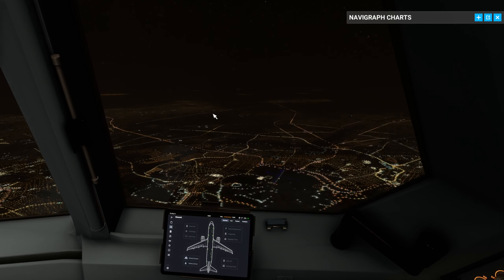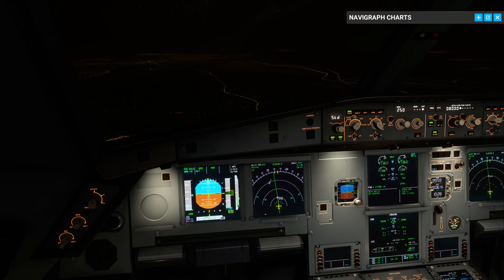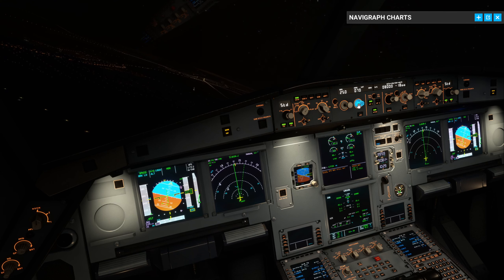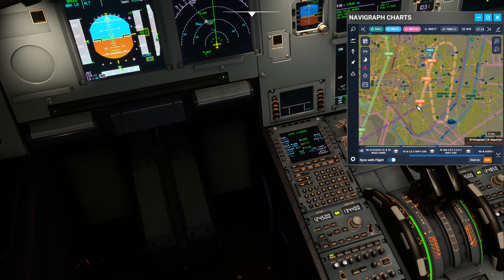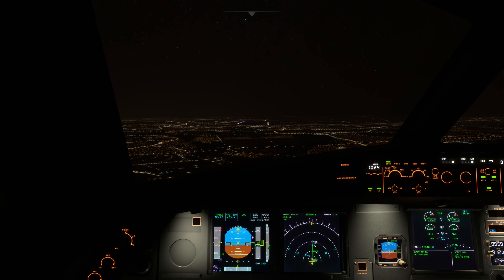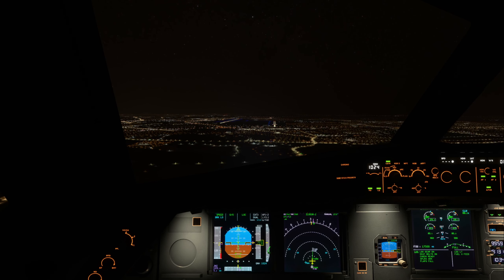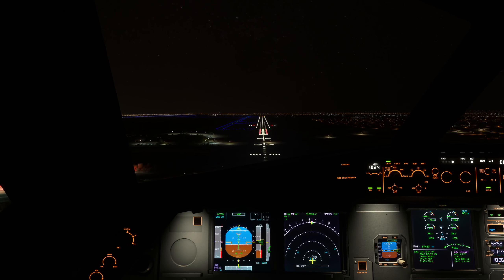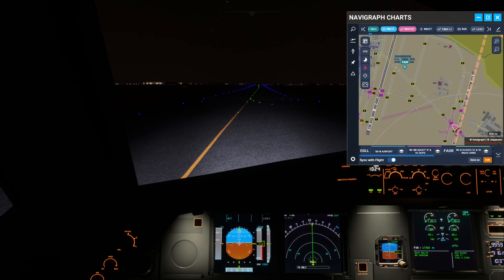Virgin Atlantic A330 Neo landing at Joburg with South African ATC! (VATSIM)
Hows that for realism, ILS 03R at Johannesburg FAOR.